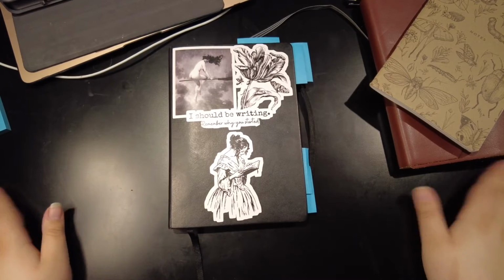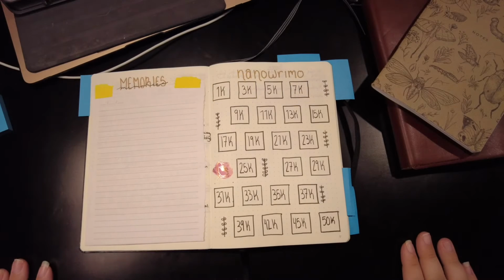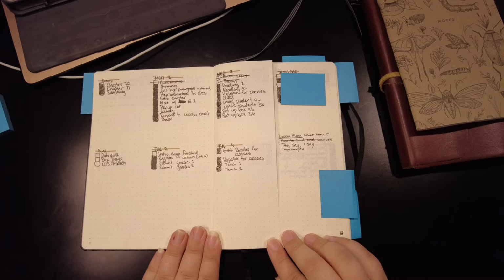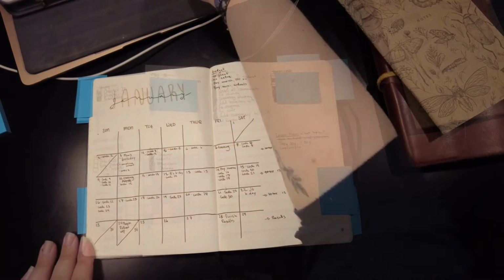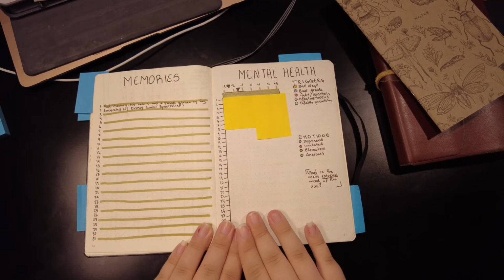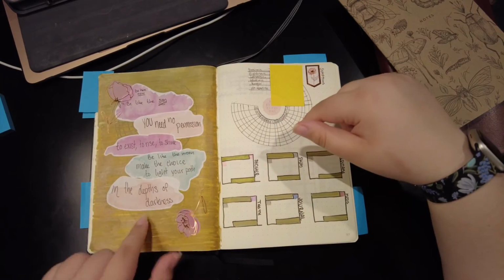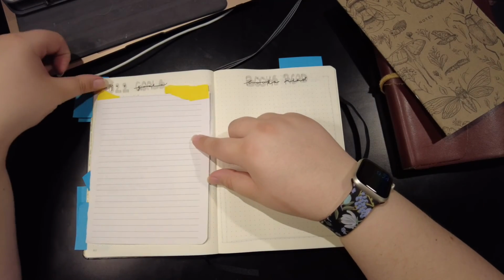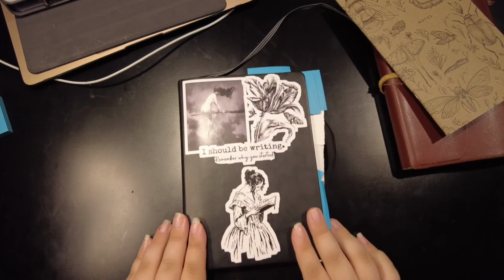Flip through my graduate school bullet journal with me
Hello! This is the second to last video on my short series on graduate school. If you have any questions or suggestions leave them below!